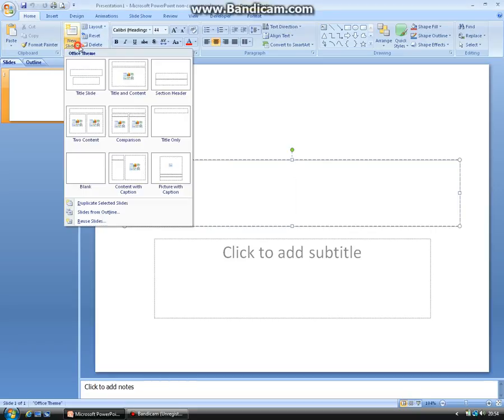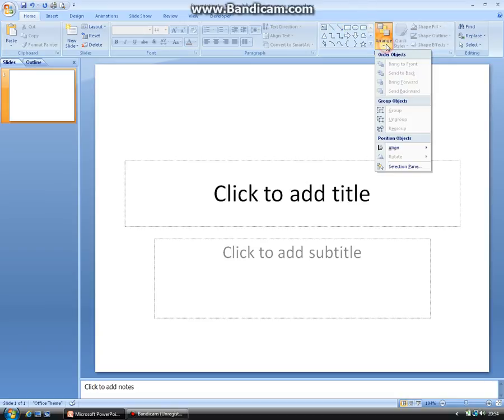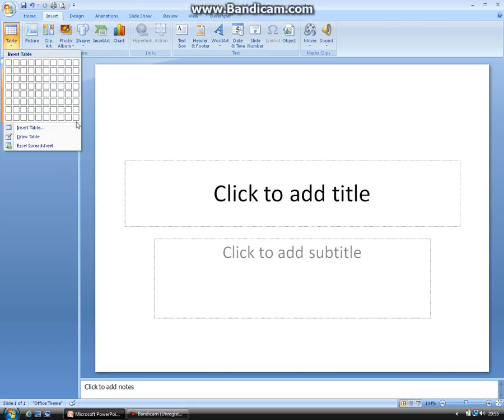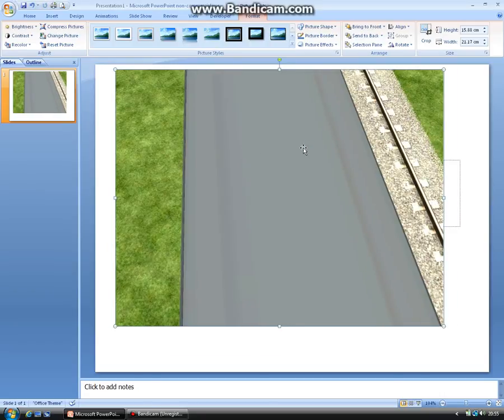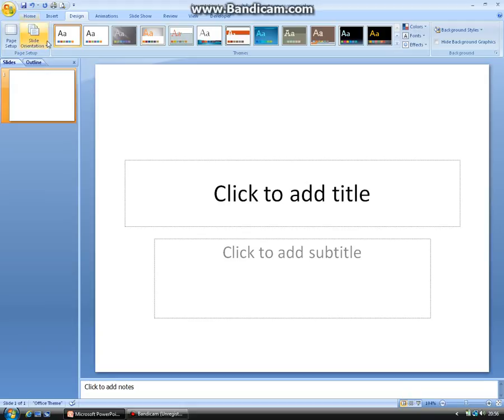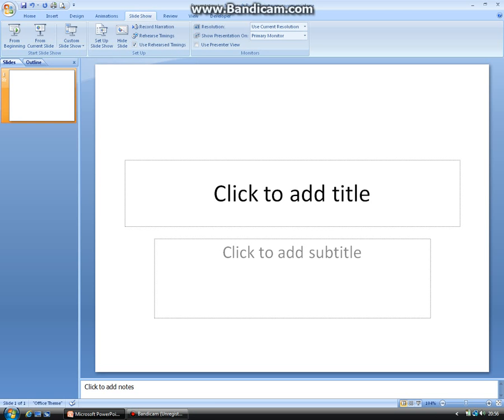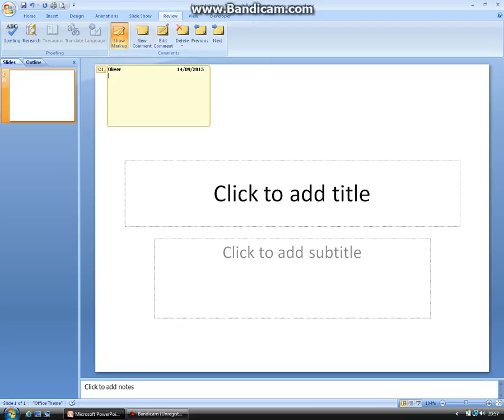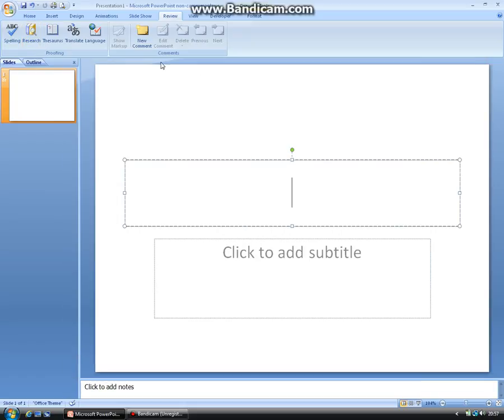Showing how to use Powerpoint .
Welcome back to another video today we are doing enjoy the video.